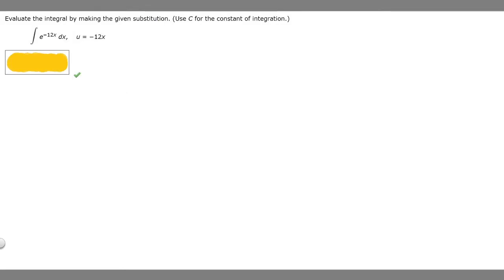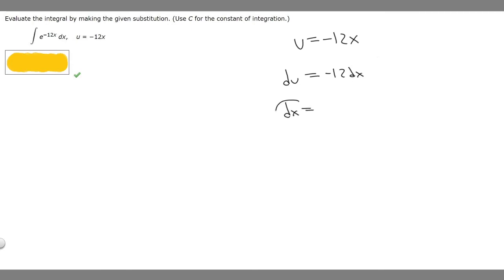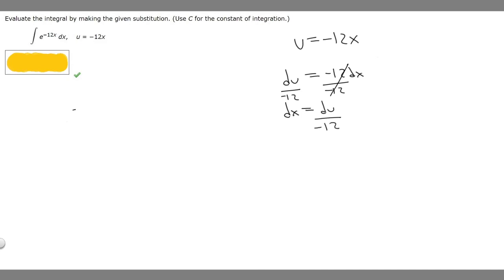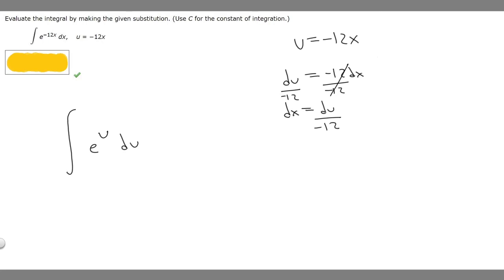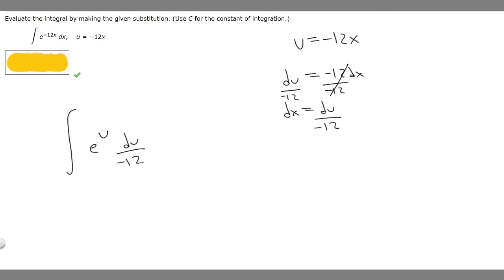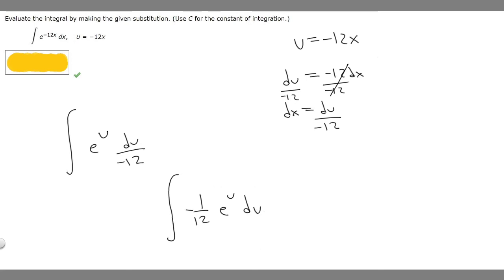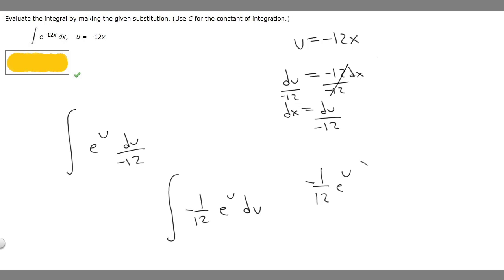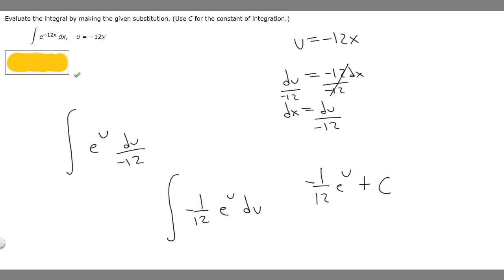Evaluate the integral by making the given substitution. (Use C for the constant). e−12x dx, u =−12x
Evaluate the integral by making the given substitution. (Use C for the constant of integration.)
e−12x dx,    u = −12x .